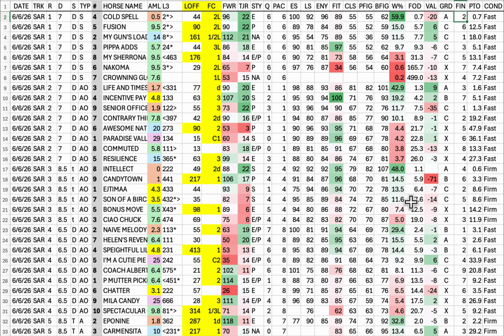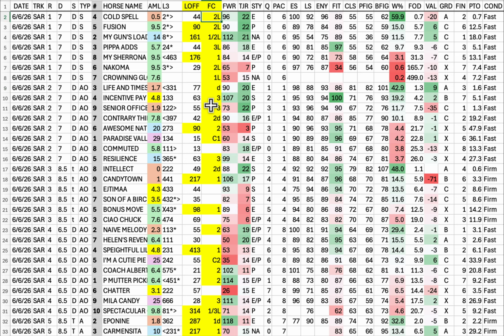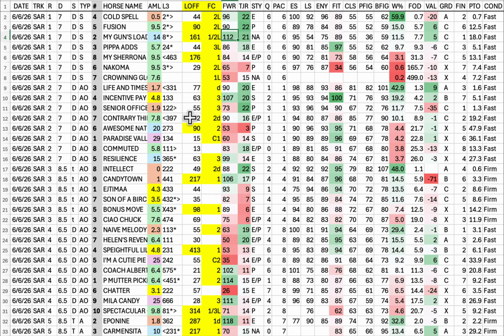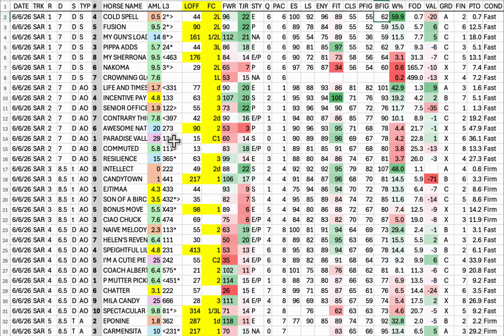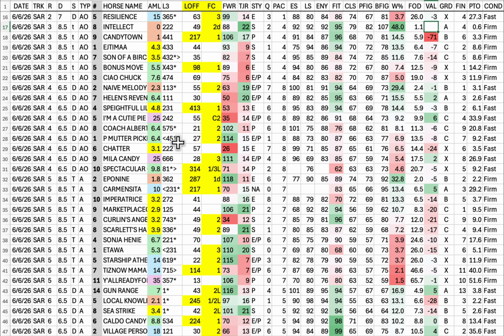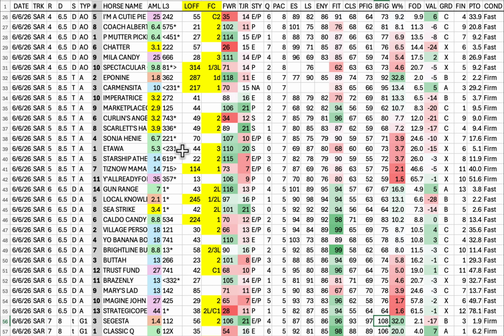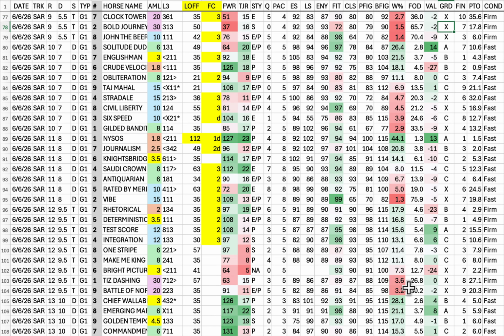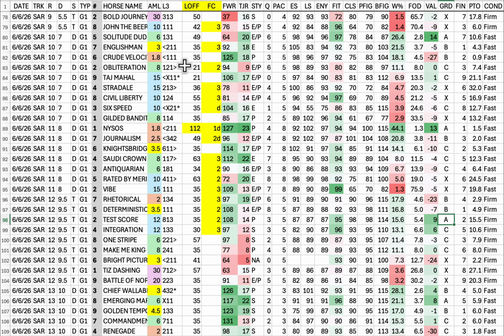New Charting Horse Value model tutorial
Tour the sortable CHV Excel report and the rebuilt model behind it. See how scratches, recent form, form cycle, fitness, trainer and jockey strength, pace, speed, class, modeled win probability, fair odds, Value, and grades combine, followed by real race and Pick 5 examples.

CHAPTERS
0:00 Why the CHV model was rebuilt
2:05 Excel report layout
3:10 Adjusted morning line and recent form
5:35 Form-cycle codes
8:12 Fitness Workout Rating (FWR)
9:04 Trainer and Jockey Rating (TJR)
11:22 Pace, early speed, and late speed
12:15 Energy and distance/surface fit
13:01 PFIG and BFIG
15:20 Modeled win probability, fair odds, and Value
17:06 Letter grades
19:04 Race-result examples
26:01 Pick 5 example
27:34 Reports and result tracking